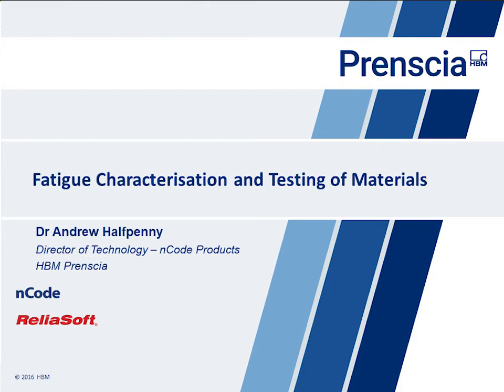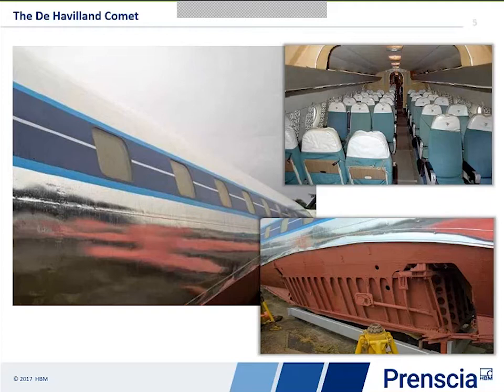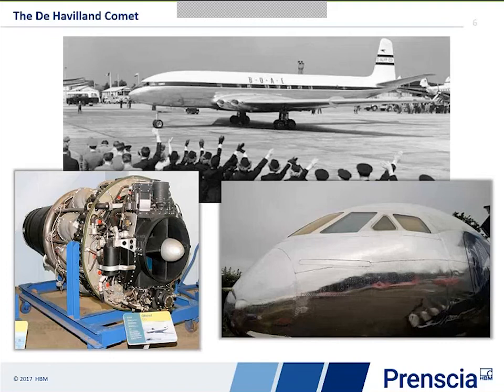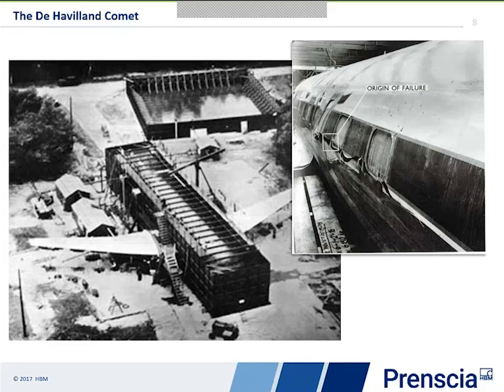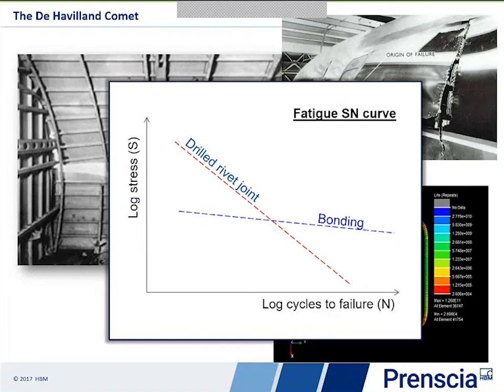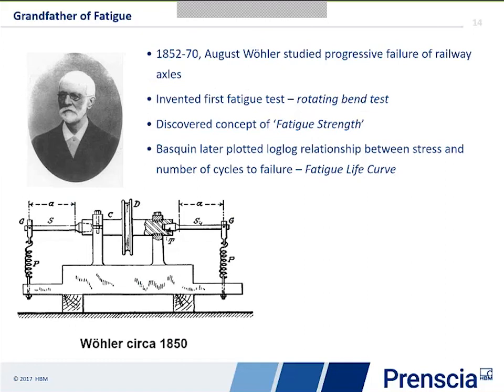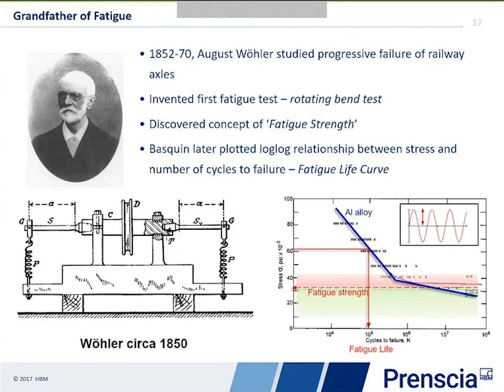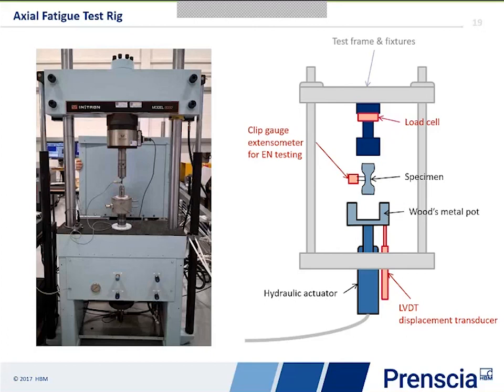Fatigue Curves and Material Datasets 20170920 1430 1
There are many useful small tools in the nCode Glyphworks toolbox. One of these is the Weibull Calculator. This presentation is a short tutorial on using the nCode Glyphworks Weibull Calculator with S/N Curve test data. The intent is to show how to develop and examine S/N curve distribution inputs that one might use for the S/N Glyph. We will discuss 4 ways of viewing S/N data distributions from Weibull Data, and the Band limits for Reliabiity and Confidence Intervals. We will also discuss how to normalize test data taken at multiple loads to get a test data distribution that reflects the full sample size

This demonstration also uses the multi-column or Excel input glyphs and the calculator glyphs and various display glyphs

Presenter: Dave Woerner, Faurecia Emissions Control Technologies Originally presented on March 4, 2015 at the 2015 HBM-nCode Products User Group Meeting in Livonia, Michigan (USA).